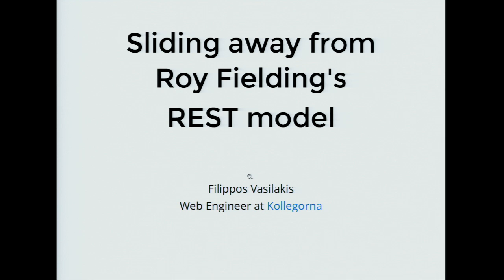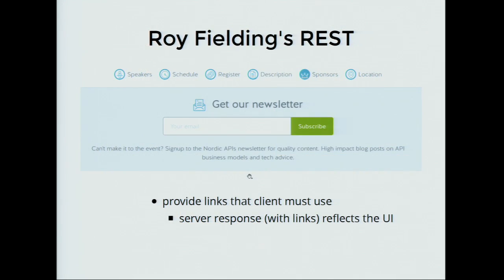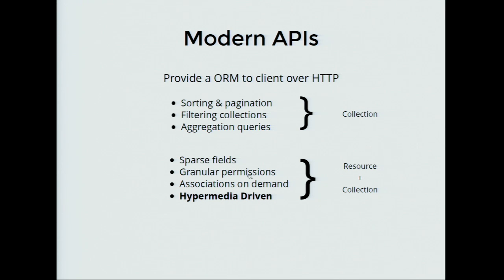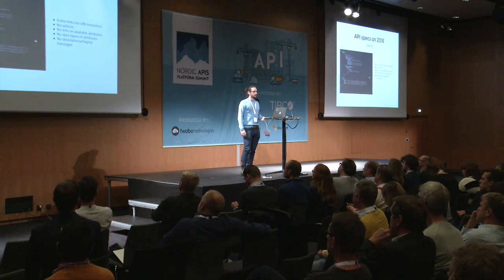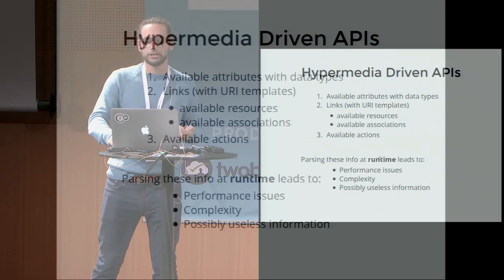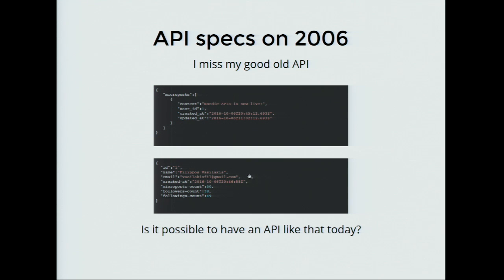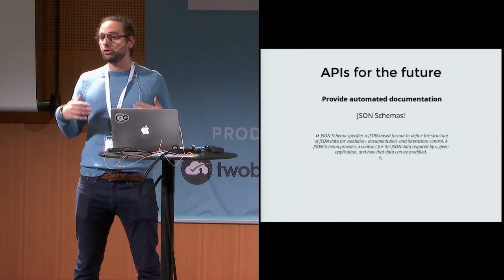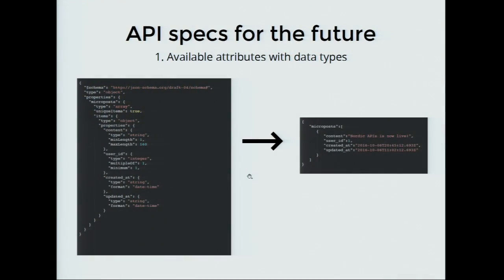Sliding away from Roy Fielding's REST model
This is a session given by Filippos Vasilakis at Nordic APIs 2016 Platform Summit on October 26th, in Stockholm Sweden.

Description:

We will go through what a modern REST API is, see what the least features we should provide to the clients are, how we can test it super fast (because testing APIs can be very time consuming!), and how we can optimize it’s performance. The talk will not be bound to any specific API spec (JSONAPI, Serien, HAL etc) but will go though all the principles of a modern REST API. However we will challenge Roy Fieldings’s thesis on REST APIs (is it still valid? we will see!) along with current specs which are based on Roy’s thesis (like JSONAPI spec) especially when high performance part of the API design.